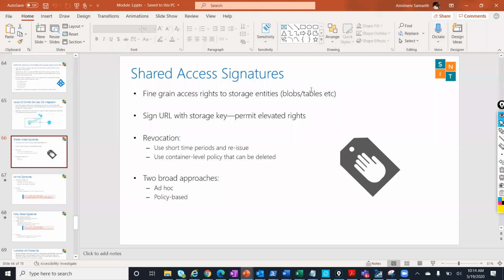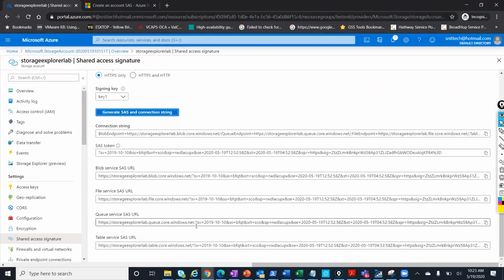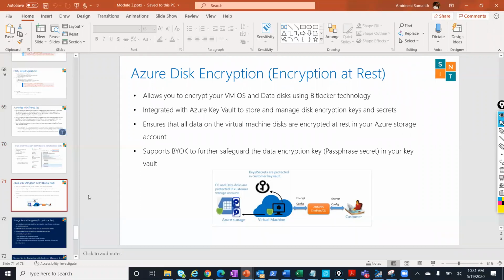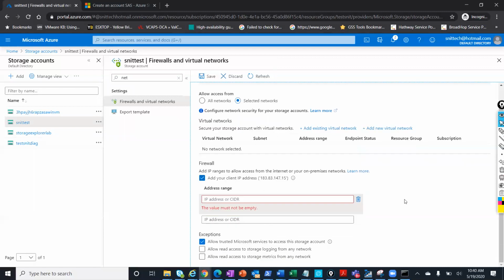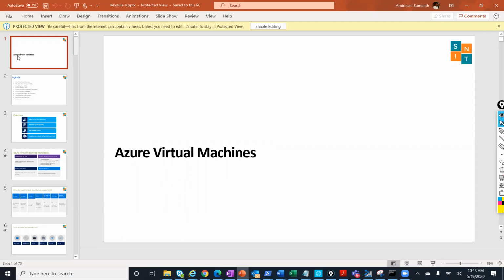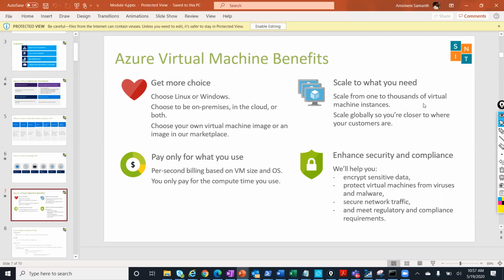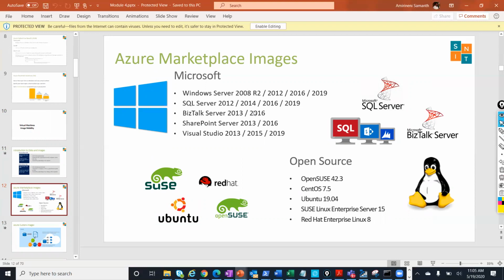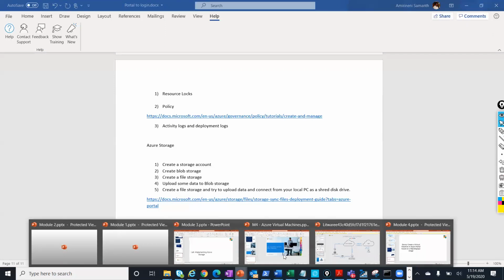How to Create a Storage Account in Microsoft Azure Cloud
An Azure storage account contains all of your Azure Storage data objects: blobs, files, queues, tables, and disks. The storage account provides a unique namespace for your Azure Storage data that is accessible from anywhere in the world over HTTP or HTTPS.